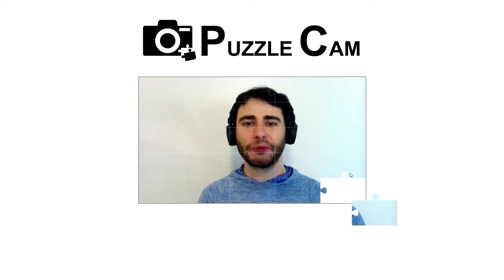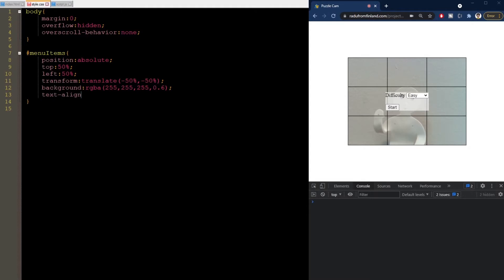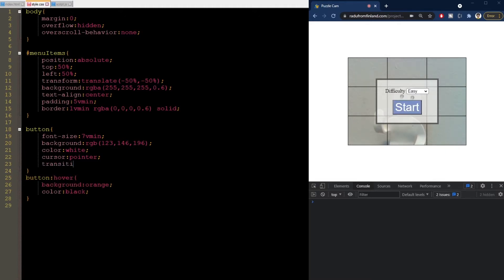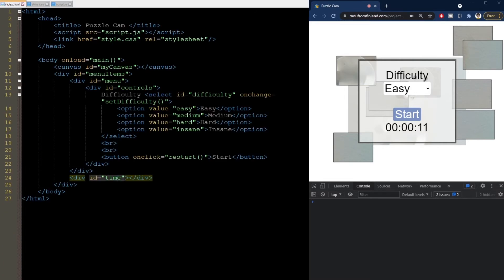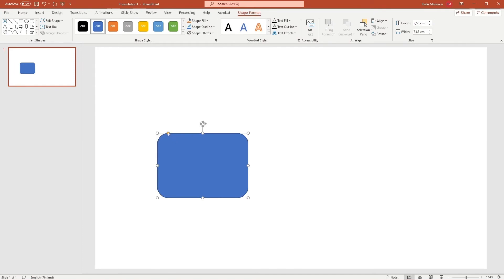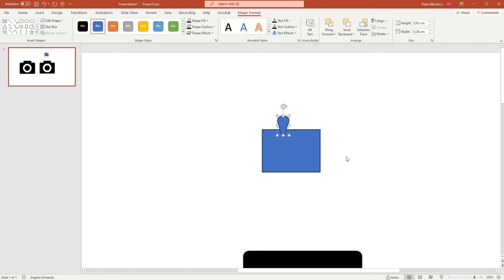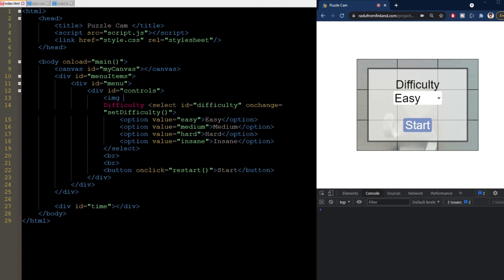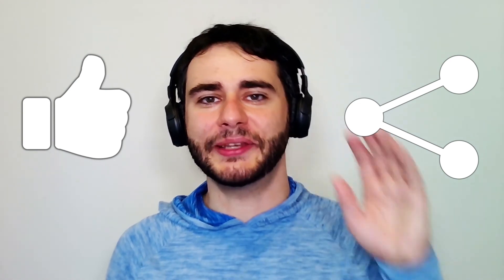CSS Style and Logo design for JavaScript puzzle game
In this video we learn how to style our JavaScript game menu using CSS. The CSS Style is relatively simple, but it does the job. We also learn how to design a logo for our puzzle game. The logo is designed using PowerPoint, but any other graphics software can work...

This tutorial is part 5 of a series that teaches how to code a complex puzzle game that uses the camera:
Part 1. Accessing camera with HTML and vanilla JavaScript (Desktop and Mobile)
Part 2. Image manipulation in vanilla JavaScript (Cutting images into Pieces)
Part 3. Drag and drop in vanilla JavaScript and HTML canvas (Desktop and Mobile)
Part 4. Gameplay elements (Menu, Timer, Check complete)
Part 5. Styles and visuals (CSS and vectorial drawing)
Part 6. Working with sound (Recording and synthesis)
Part 7. MySql (PhpMyAdmin, Table structure)
Part 8. Php (Handling HTTP Requests, Interacting with the database)
Part 9. Advanced image manipulation in vanilla JavaScript (Shaping Puzzle Pieces)
Part 10. Advanced drag and drop in vanilla JavaScript (Handling Complex Shapes)